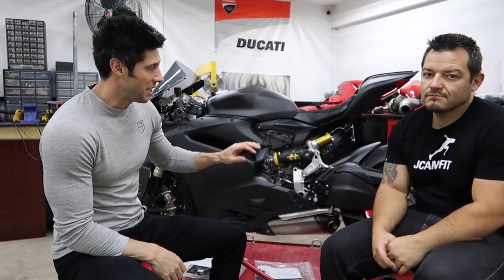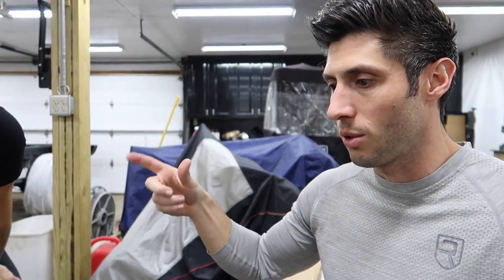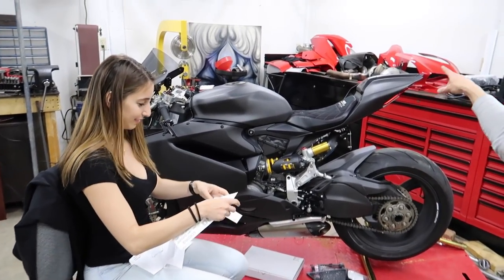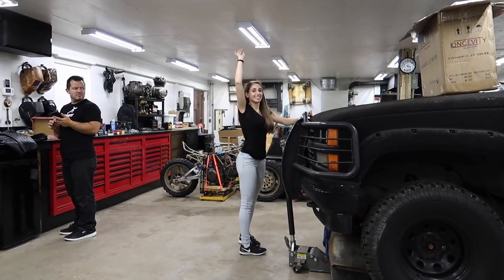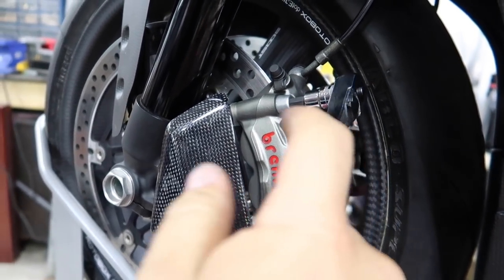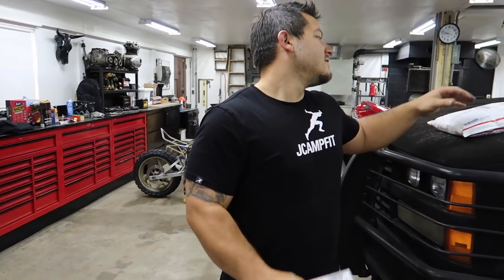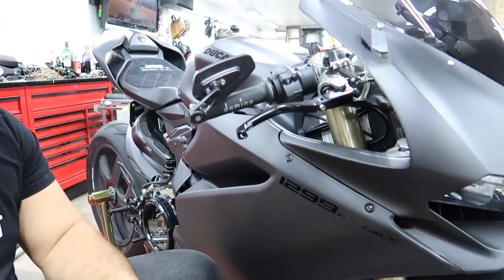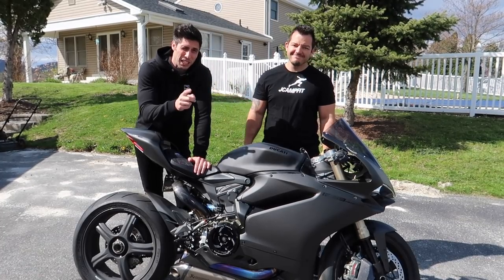Carbon Panigale gets Blacked out Decals & Carbon Brake Ducts!!!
In this episode of the carbon panigale series we install some blacked out ducati decals along with some carbon fiber front brake coolers.

Code "Campisi" saves money on your order!